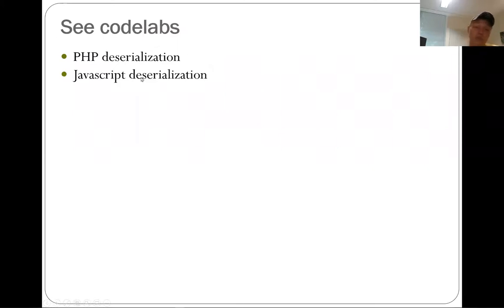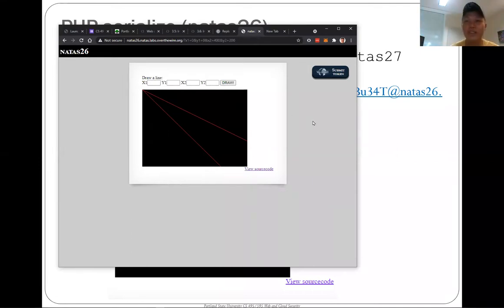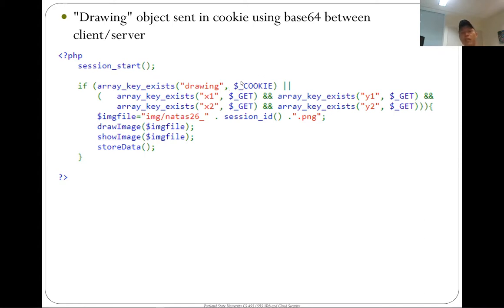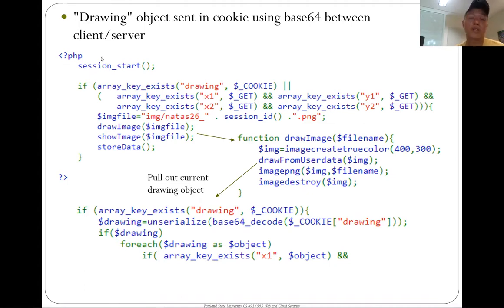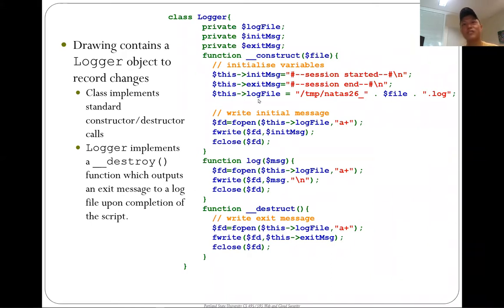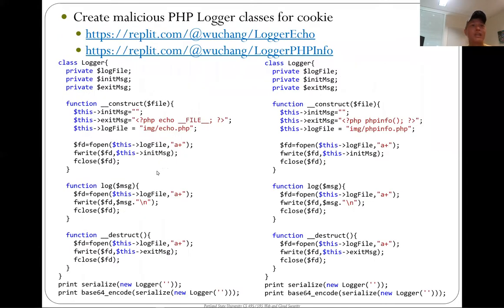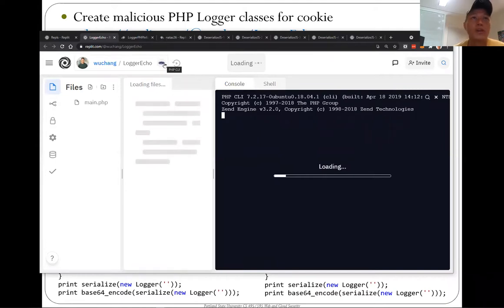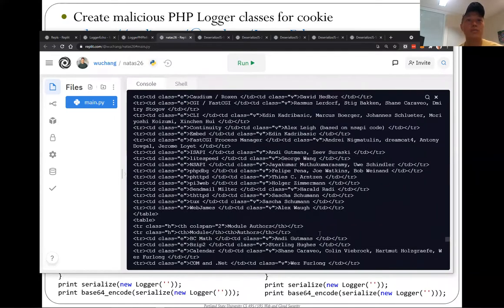Portland State CS 495 595 04c Deserialization PHP natas26 Level